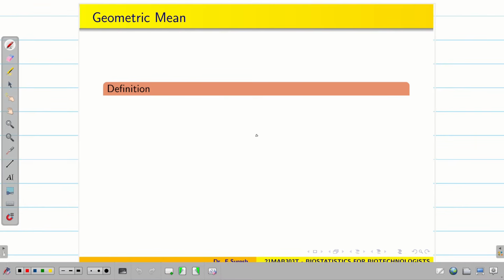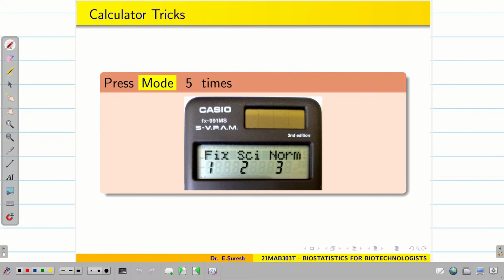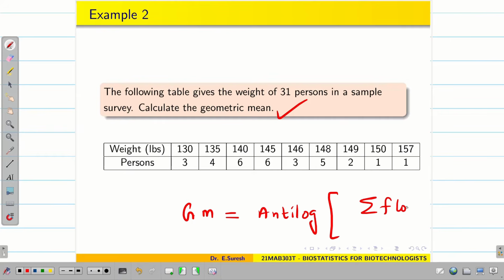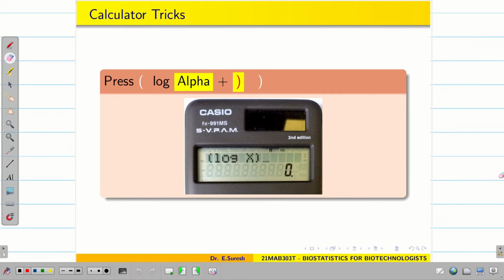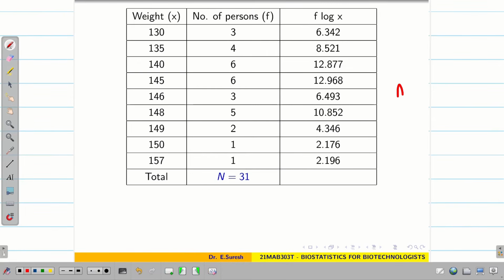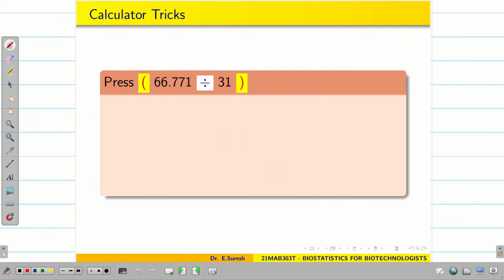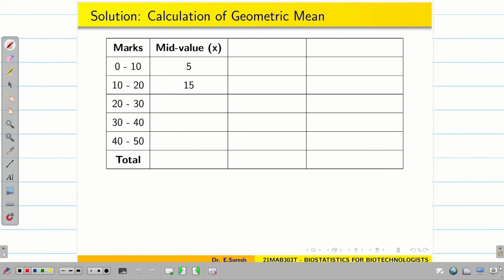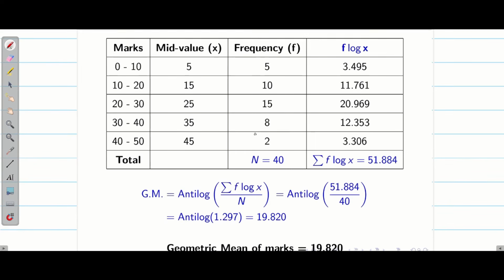Geometric Mean - Unit 1 - BioStatistics - 21MAB303T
Geometric Mean

Raw Data
Discrete Frequency Distribution
Continuous Frequency Distribution